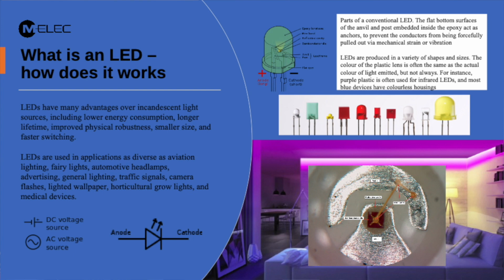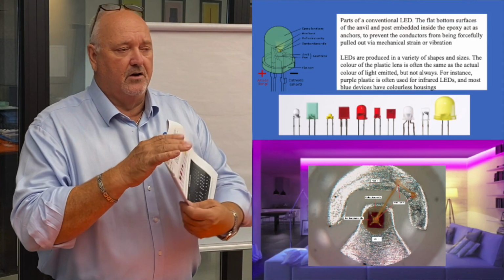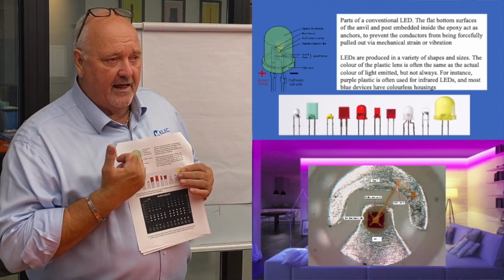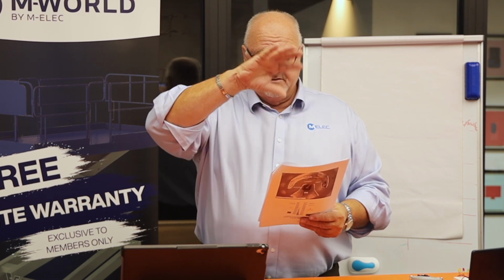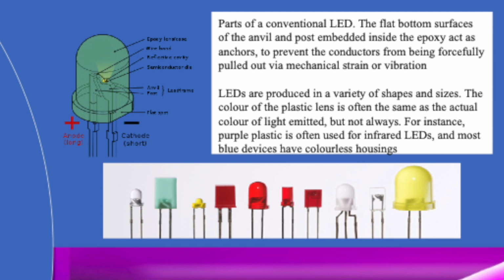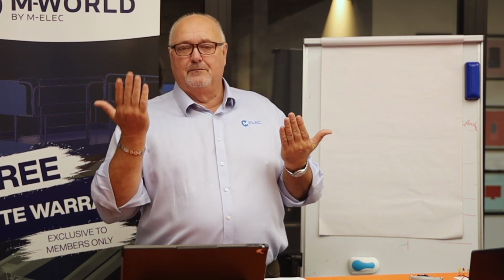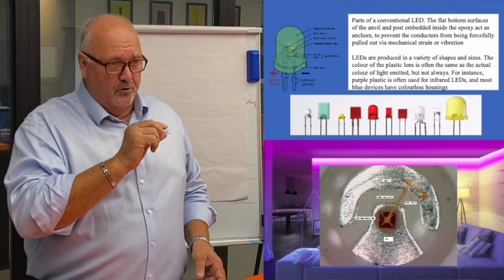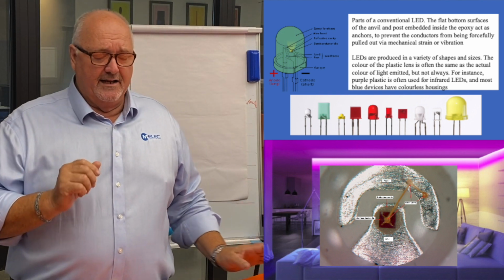LED Strip Level 1 - Part 1 WHAT IS AN LED?